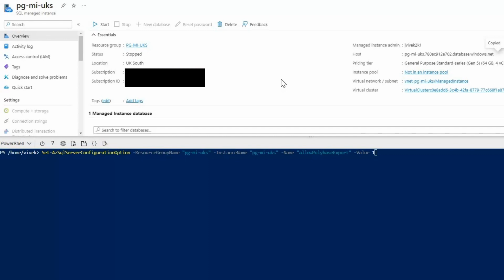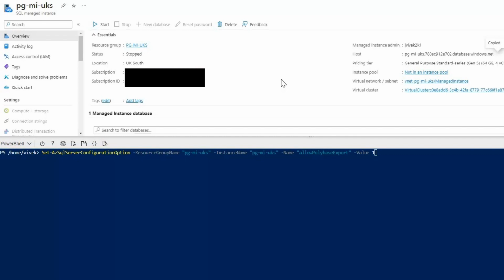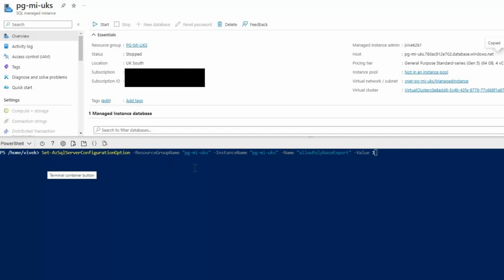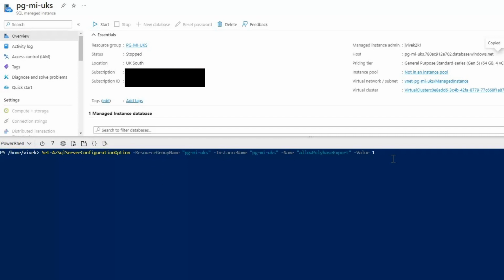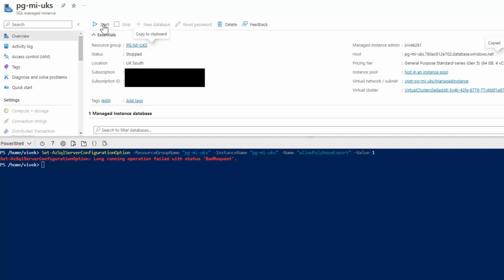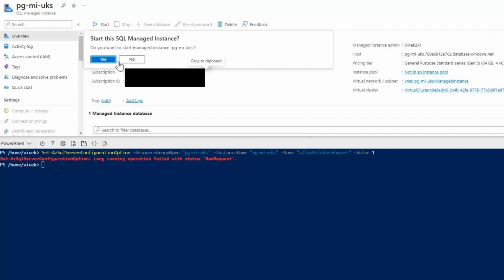Azure SQL Managed Instance Series - Fixing 'BadRequest' Error while Enabling CETAS with PowerShell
Azure SQL Managed Instance Series - Azure SQL Managed Instance: Fixing 'BadRequest' Error while Enabling CETAS with PowerShell @jbswiki

Enable the polybase feature.
Login-AzAccount
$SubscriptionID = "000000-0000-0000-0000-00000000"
$resource_group_name = "RGName"
$ManagedInstanceName = "MIName"
Select-AzSubscription -SubscriptionName $SubscriptionID
# Set ServerConfigurationOption with name "allowPolybaseExport" to 1
Set-AzSqlServerConfigurationOption -ResourceGroupName $resource_group_name -InstanceName $ManagedInstanceName -Name "allowPolybaseExport" -Value 1

PS /home/vivek Set-AzSqlServerConfigurationOption -ResourceGroupName "pg-mi-uks" -InstanceName "pg-mi-uks" -Name "allowPolybaseExport" -Value 1
Set-AzSqlServerConfigurationOption: Long running operation failed with status 'BadRequest'.

Welcome back to our Azure SQL Managed Instance Series! In today's episode, we're diving headfirst into the intricate world of Azure SQL Managed Instances, focusing on a common obstacle that can leave you scratching your head: the notorious 'BadRequest' error. 😩

⭐ Introduction ⭐

In the vast realm of Azure SQL, understanding how to enable CETAS (Create External Table As Select) via PowerShell is paramount for various data export and integration scenarios. However, it's not uncommon to encounter the infuriating 'BadRequest' error when attempting to configure the 'allowPolybaseExport' configuration option. 🛠️

⭐ The Importance of CETAS ⭐

But before we plunge into the depths of troubleshooting, let's grasp why CETAS holds such importance:

CETAS empowers you to create external tables based on SELECT queries, forging a seamless bridge between your Azure SQL Managed Instance and external data sources. This robust feature unlocks data integration, advanced analytics, and much more. 📊🔗

⭐ Unmasking the Error ⭐

Imagine the scenario: you're all set to set up CETAS using PowerShell, and then it happens—the 'BadRequest' error rears its head. We've all been there, the moment of frustration! 🙄

⭐ The Culprits Behind 'BadRequest' 🕵️‍♂️

Now, let's dissect the usual suspects responsible for this infuriating error. We'll explore the primary culprits, including:

🔹 Parameter Pitfalls: Are you passing the correct values?
🔹 Permissions Puzzle: Ensuring you possess the required permissions.
🔹 Azure Service Surprises: Sometimes, even the cloud has cloudy days. ☁️
🔹 Log and Diagnostic Deep Dive: Let the treasure hunt commence! 🗺️
🔹 Plan B and Beyond: Exploring alternative approaches. 🔄

⭐ The Road to Resolution 🚧

This is where the rubber meets the road! 🚗💨 We'll guide you meticulously through the step-by-step troubleshooting process:

🔸 Verification: Thoroughly validate your permissions and parameters.
🔸 Azure Service Status: Ensure Azure's health is impeccable.
🔸 Log and Diagnostic Investigation: Uncover more clues to the puzzle.
🔸 Plan B and Beyond: Exploring alternative methods.

⭐ Solutions and Workarounds 💡

Fear not, gallant troubleshooter! We're armed with solutions and workarounds to help you conquer this challenge:

🔹 Update Azure PowerShell Module: Stay up-to-date with the latest tools.
🔹 Configuration Recheck: Double-check those settings.
🔹 Seeking Azure Support: When all else fails, the experts can come to the rescue.

⭐ Starting Azure SQL Managed Instance 🚀

Before we bid adieu, we must address a critical step: starting your Azure SQL Managed Instance. If it's not running, you won't be able to configure CETAS. Here's how:

Go to the Azure Portal.
Navigate to your Azure SQL Managed Instance.
In the left-hand menu, click on "Overview."
Click the "Start" button to ensure your Managed Instance is up and running.

⭐ Pro Tips and Best Practices 📝

But wait, there's more! We're leaving you with valuable tips and best practices for configuring CETAS and managing your Azure SQL Managed Instance like a seasoned pro. 🧙‍♂️📜

In conclusion, this video equips you with the knowledge and skills to conquer the 'BadRequest' error when enabling CETAS on your Azure SQL Managed Instance. 🛡️

Don't forget to:

💬 Share your thoughts and questions in the comments section.
🌐 Explore the provided resources for further learning.

Thank you for joining us on this troubleshooting journey! Until next time, happy troubleshooting! 🌟